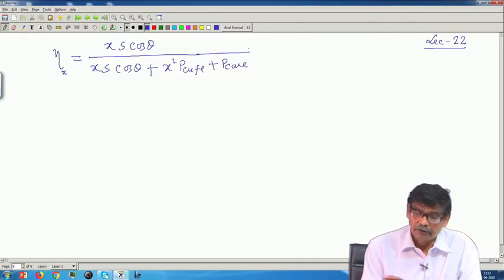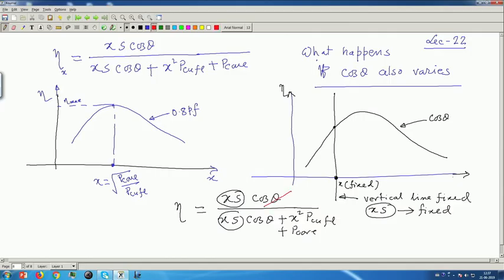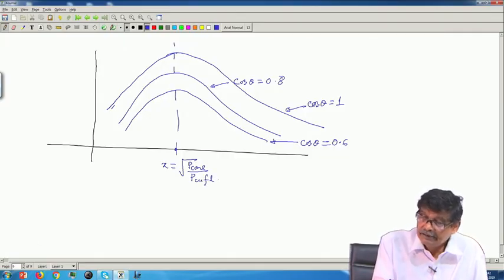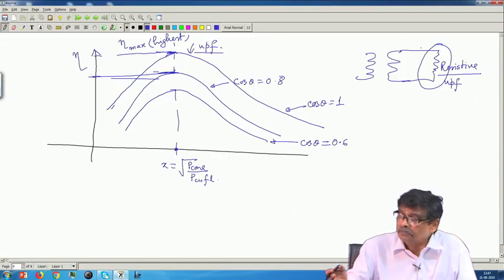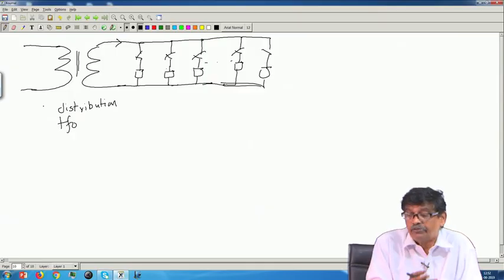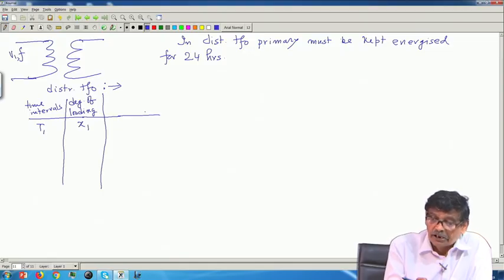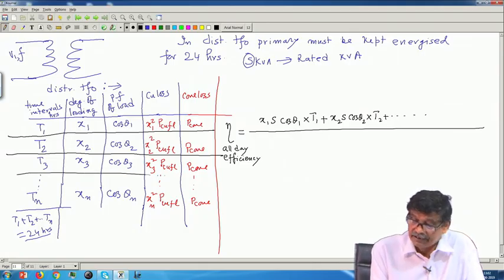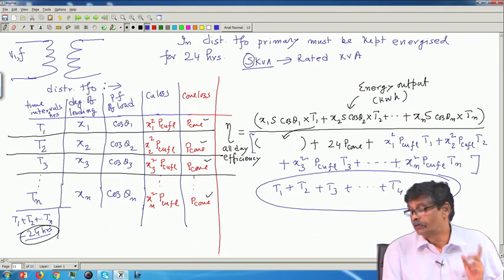Lecture 22: Family of Efficiency Curve at Various Power Factor and Energy Efficiency